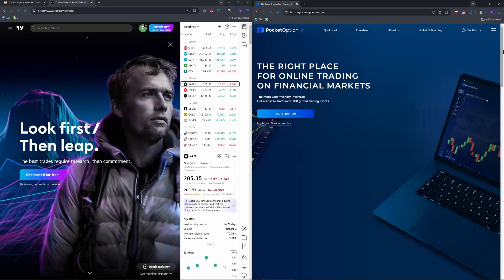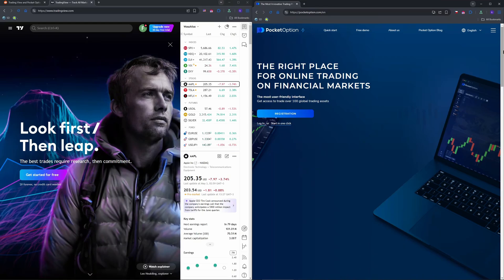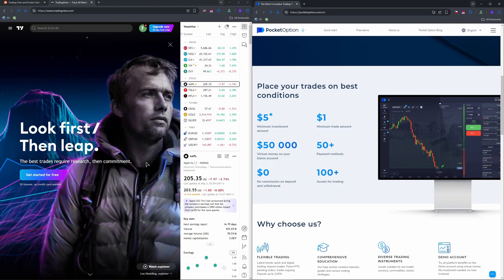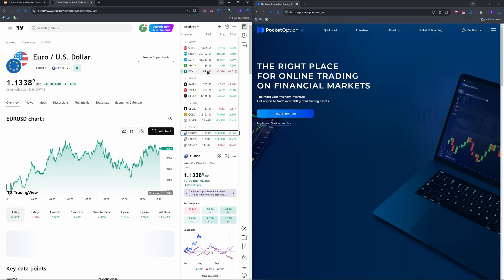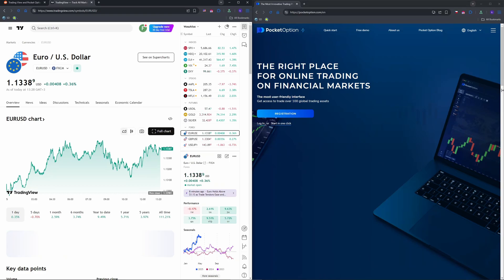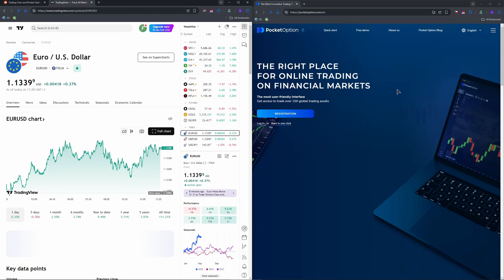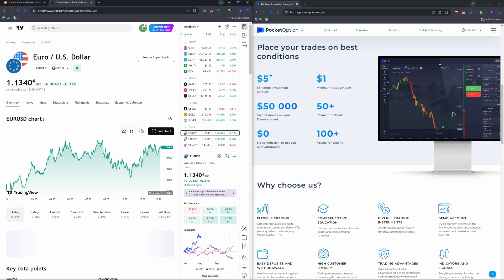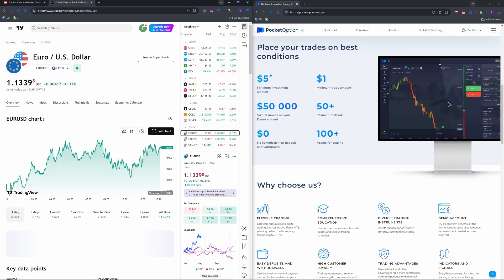How To Connect Pocket Option To Trading View (Step By Step Guide)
Learn how to connect Pocket Option to TradingView in this easy step-by-step guide for PC users!
Whether you're a beginner or an experienced trader, integrating Pocket Option with TradingView allows you to perform better chart analysis, use real-time data, and improve your trading strategy.

In this tutorial, we’ll show you how to:

Set up your TradingView account

Link it with Pocket Option platform

Use technical indicators and market signals

Make the most of your binary options trading tools

Take your trading to the next level with this Pocket Option TradingView integration.